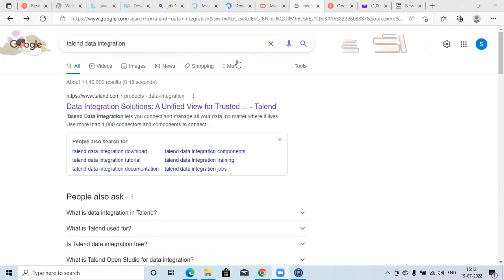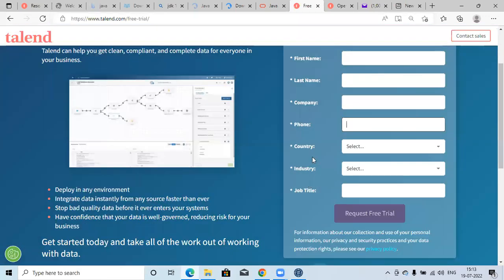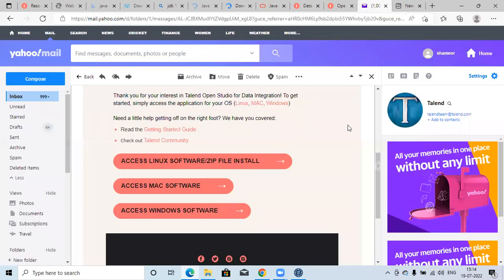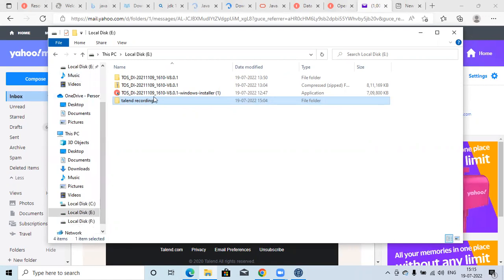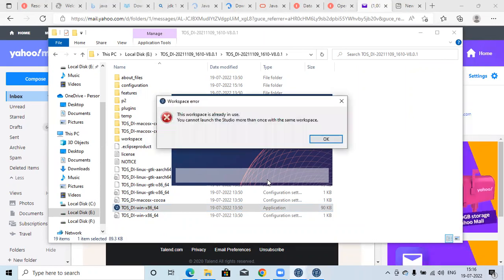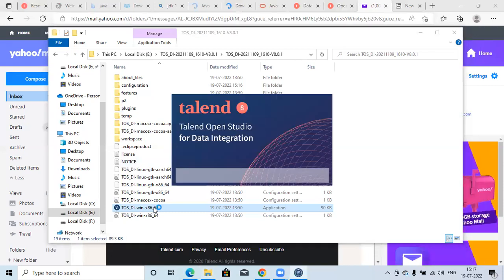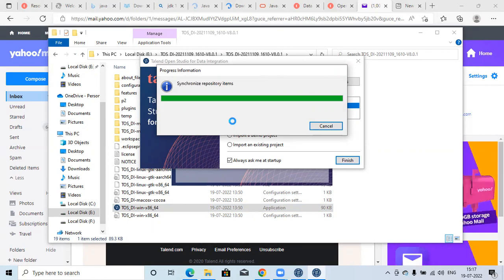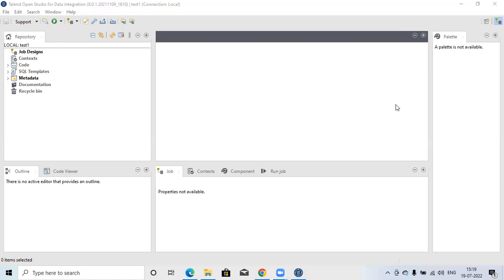Install Talend Open Studio Data Integration and create a project || Talend session part 1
This video will  help you know how to install Talend Open Studio Data Integration tool in your system for learning purpose and how to create first project to start working in Talend.